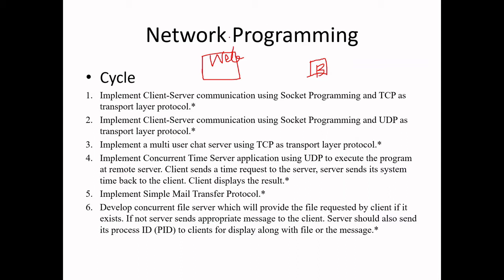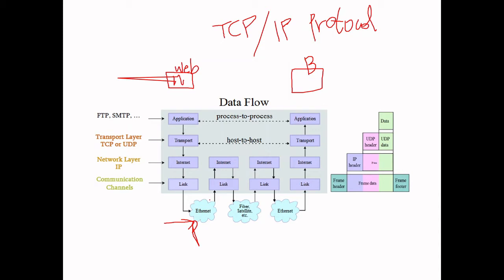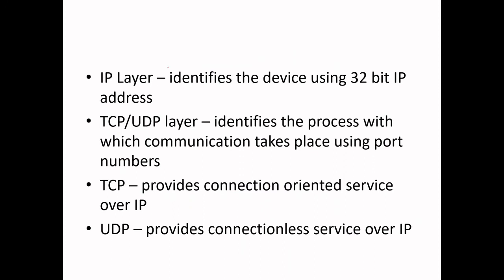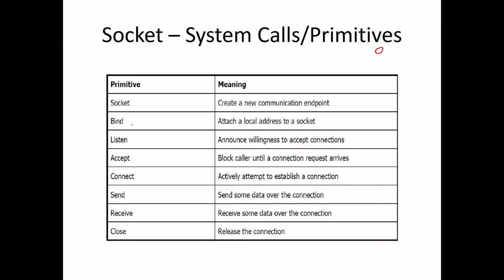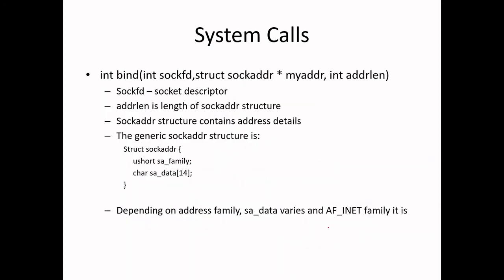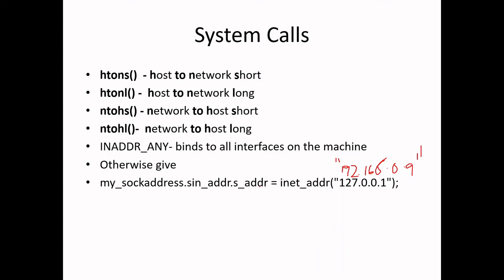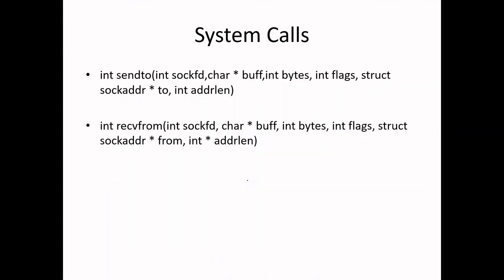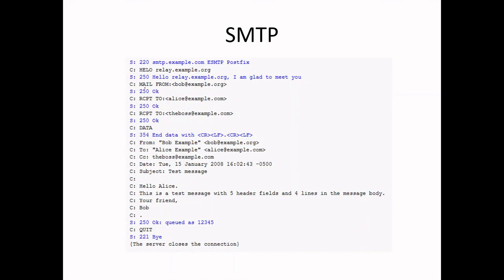SocketProgramming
Network Programming Lab - Cycle 2